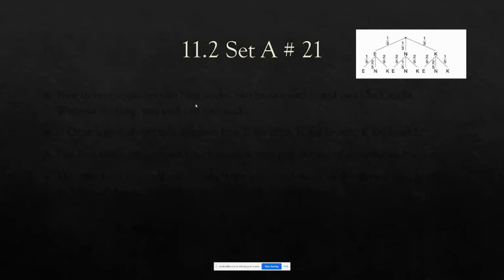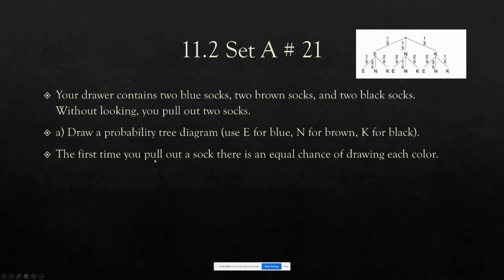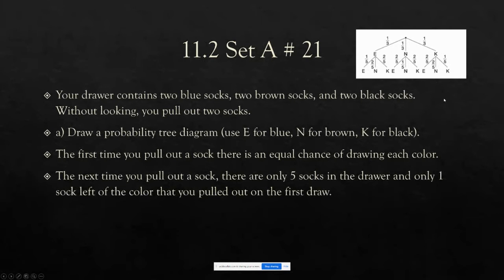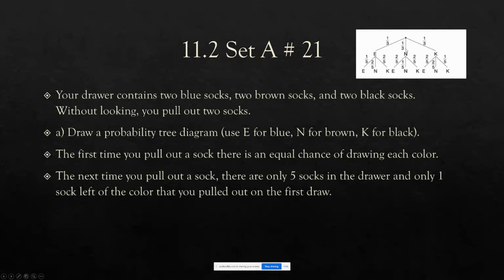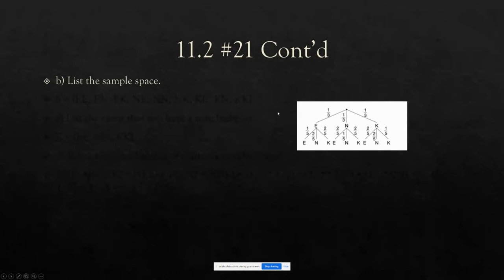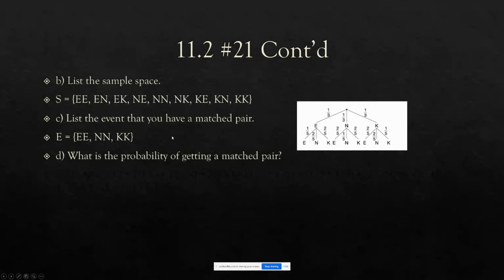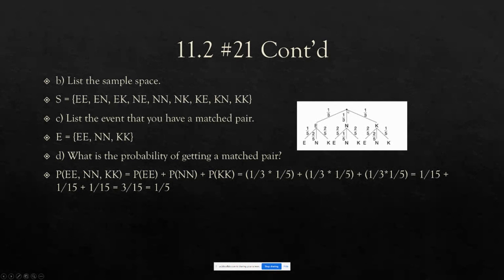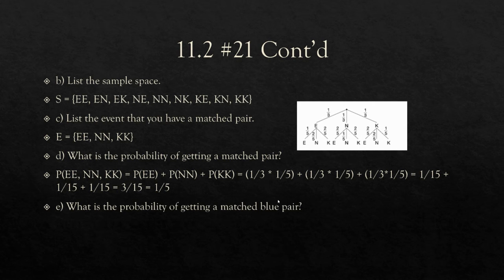11.2 # 21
11.2 # 21